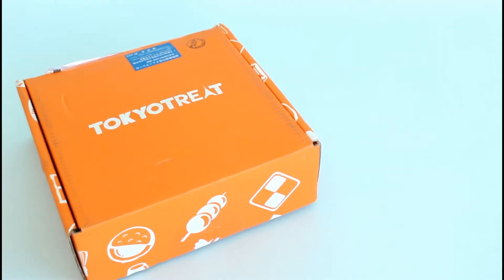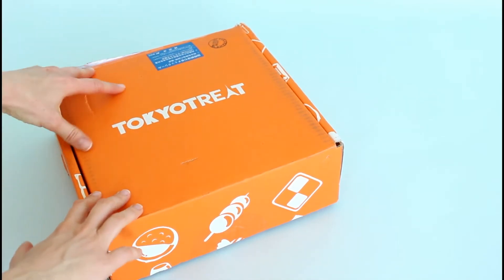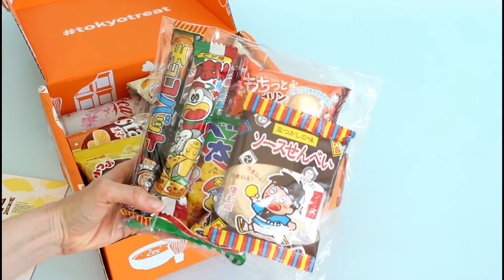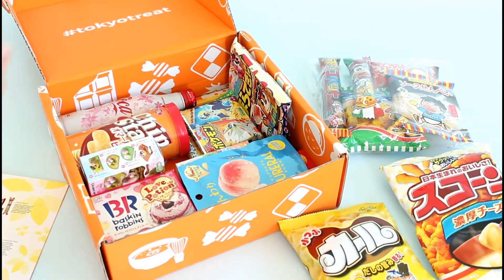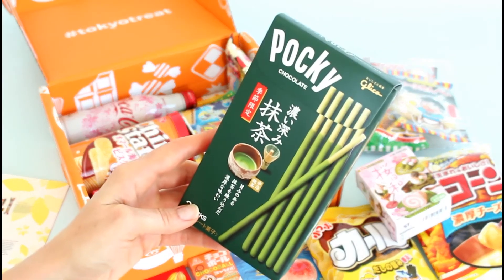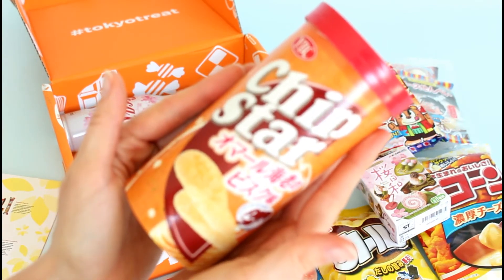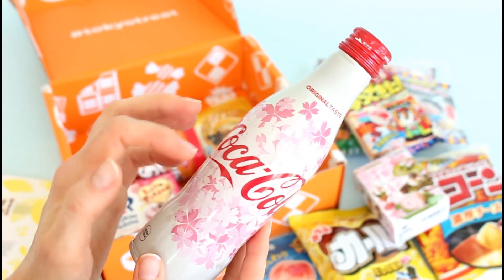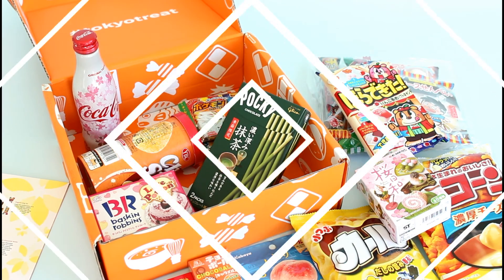TokyoTreat Unboxing April 2017